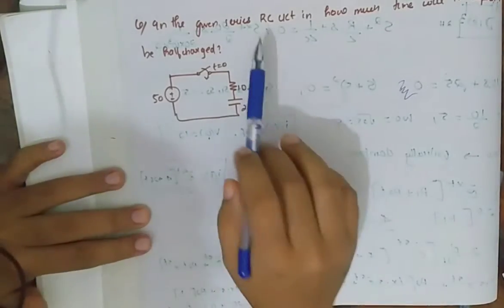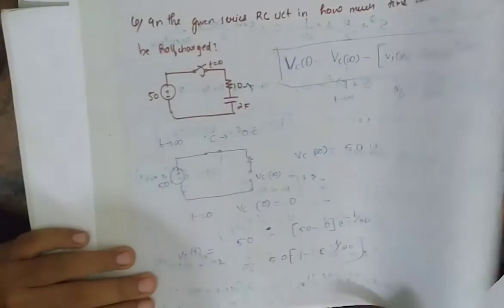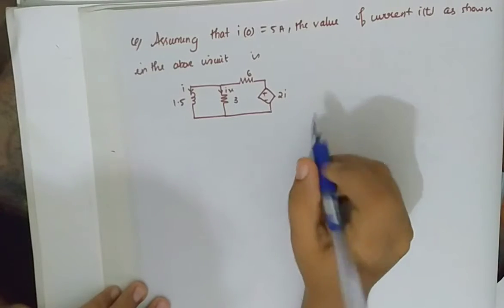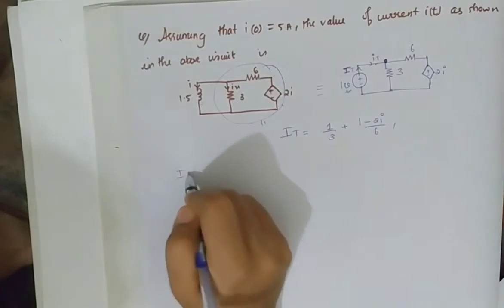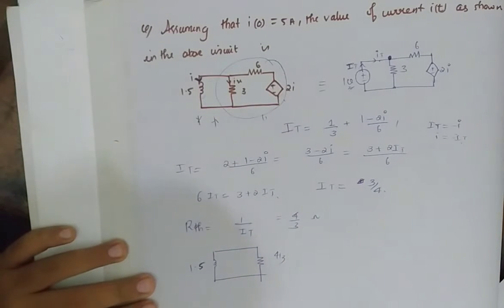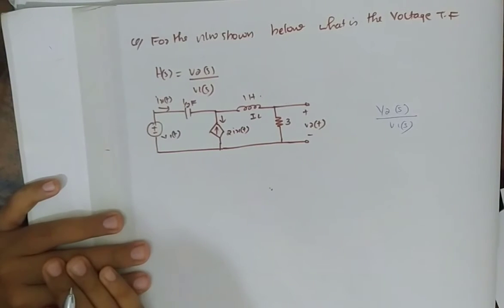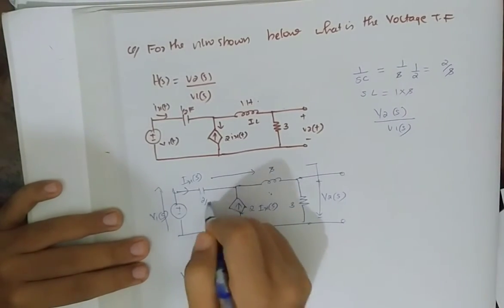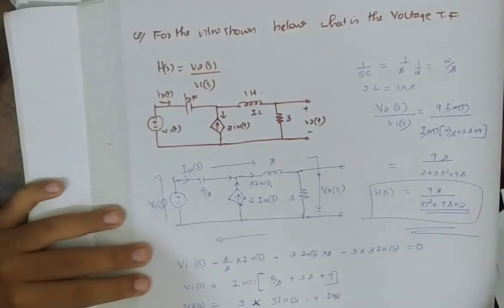Network analysis for gate ece part 9